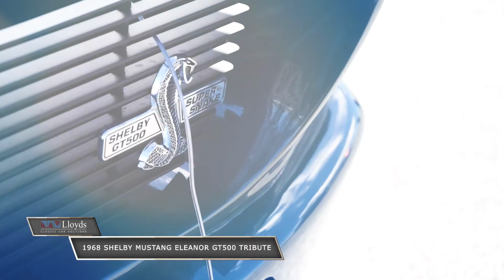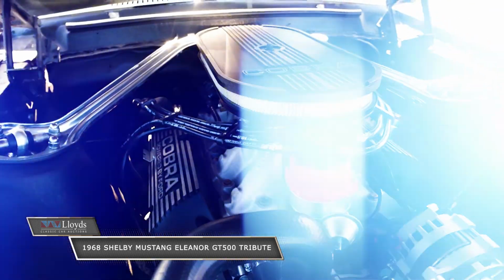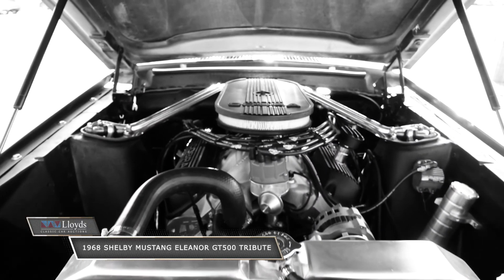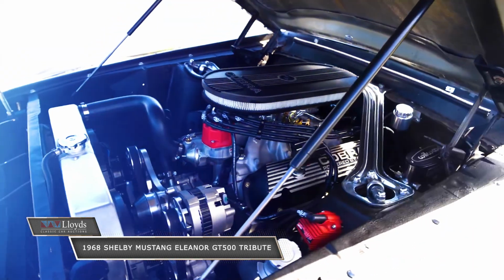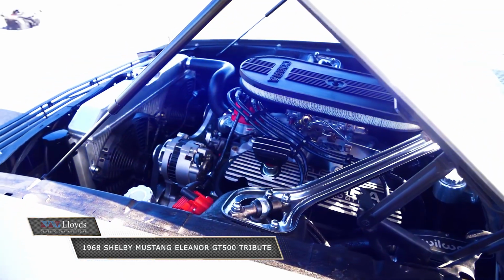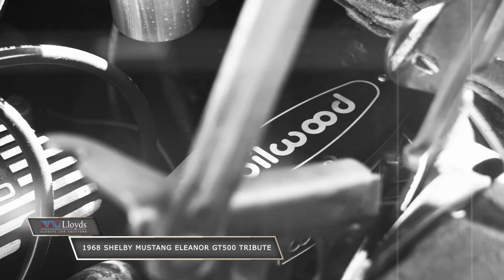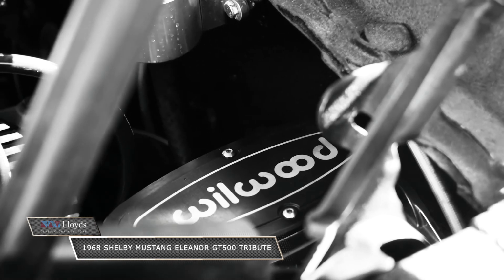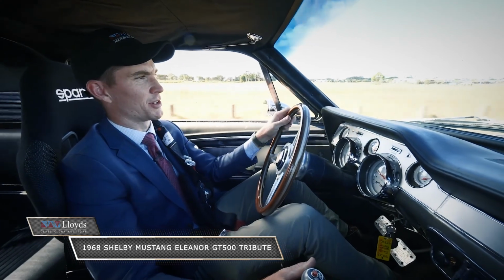Check out this 1968 Shelby Mustang!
1968 Shelby Mustang Eleanor GT500 Restomod

Year: 1968
Make: Shelby
Model: GT500
Series: Eleanor
Badge: Mustang
Body: 2-Door Coupe
Steering: Left Hand Drive
Drive Type: Rear wheel drive
Odometer: Indicating 129 Miles
Engine: 427 V8 (7.0 litre) Petrol
Transmission: T56 Magnum 6-speed Manual
Colour: Dupont Pepper Grey
Seats: 4
Description/extras:

1968 Shelby Mustang Eleanor GT500 Restomod! Truly 1 of a kind build, World Eleanor Registry car # 380. Complete ground up restoration and build with only the best of everything as seen in the pictures. Monster 427ci race prepped stroked out block, 4340 steel crank, 550-600 hp + nitrous on top. Victor Jr intake. Cobra 427 aluminium valve covers MSD distributer. 220cc AFR heads built for boost or NOS. 750 Holley. Brand new engine built to go on the track or street legal and compliant. Edelbrock manifold, T56 Magnum 6 spd sequential gearbox- same as a new GT500, Custom built exhaust with correct Eleanor side pipes.

Built for racing but street legal!

Completely re-wired front to rear.
Completely new fuel & brake lines, tank.
Stone guard.
Fully engineered rear end 9 inch diff prepped and braced for the track.
Viking coil over suspension system front and rear.
Wilwood brakes front and rear.
Original Shelby GT500 steering wheel .
Billet shifter with correct go baby hook up and nitrous in the boot.
Racing seats & 3 inch CIPHER racing harnesses.
Eleanor rims with Shelby spinners.
Racing fuel cap.
Original Shelby parts everywhere.
New digital dash cluster.
New GT500 foot pedals.
New LED lights.
Stainless exhaust system to side pipes.
Too many new parts to list.

This car needs to be seen and driven to understand how special it really is!